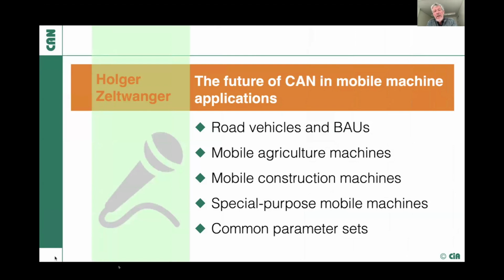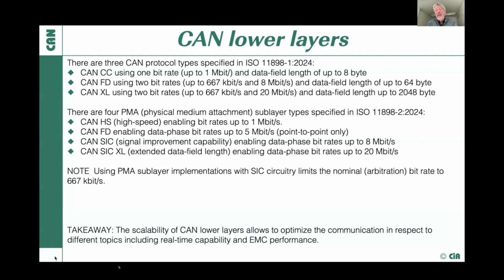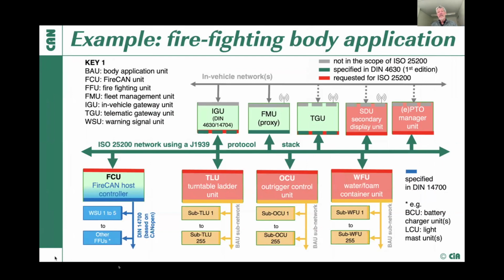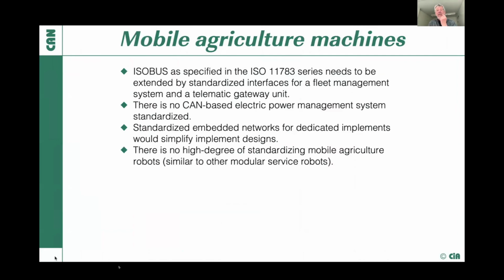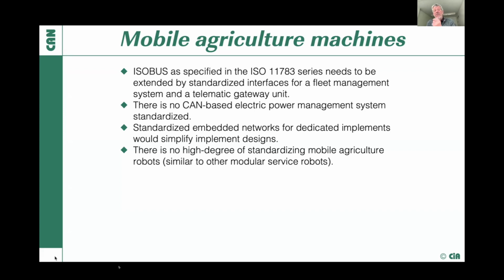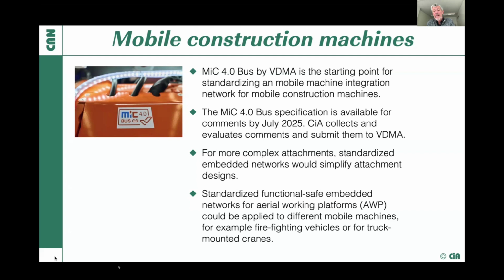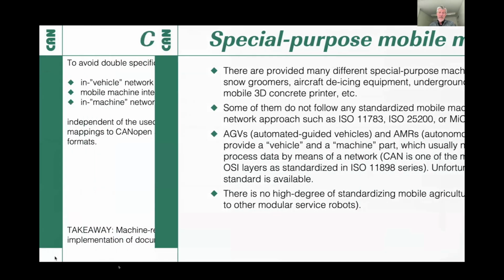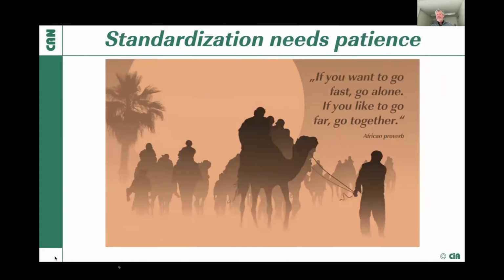CiA technology day – 2025-04-30 (H. Zeltwanger, CiA)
Holger Zeltwanger from CiA gives a webinar on "Future in mobile machine control applications" in English language. This webinar took place on occasion of the CiA technology day, CAN-based networking in mobile machinery on April 30, 2025. Overview on upcoming CiA technology days